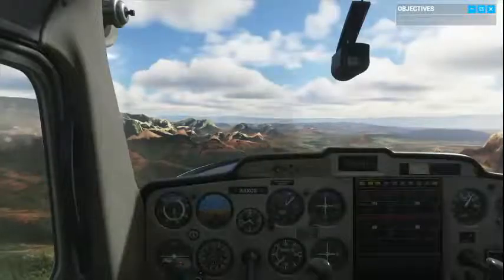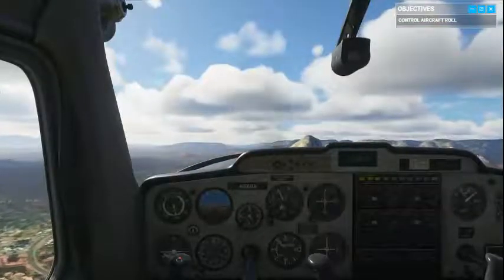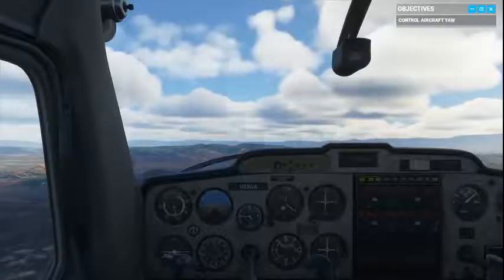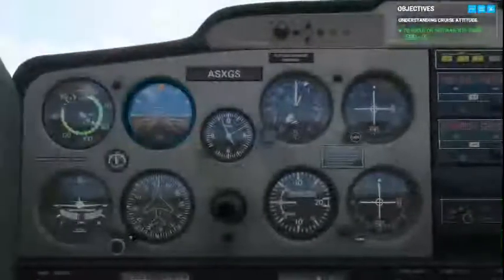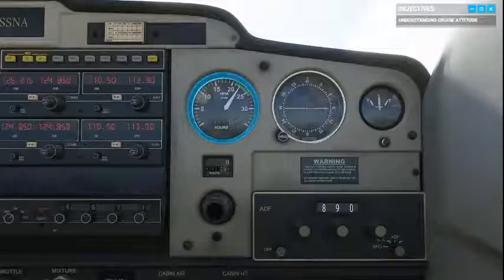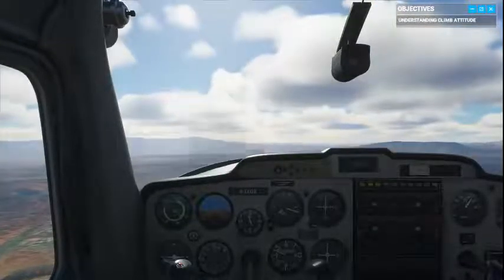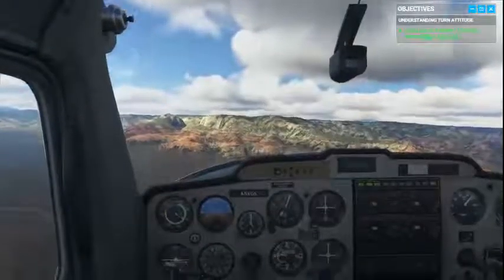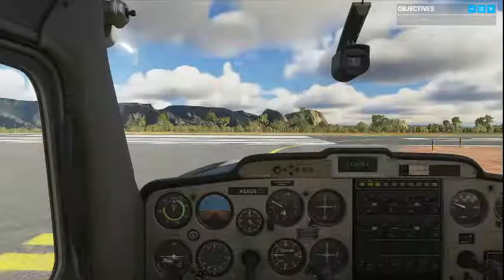Microsoft Flight Simulator - Plane Goes Brrr